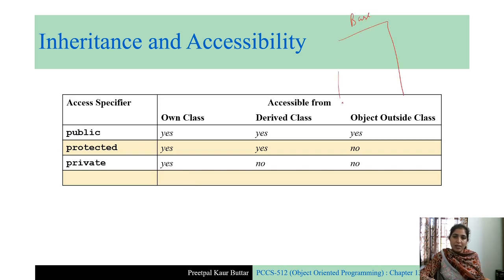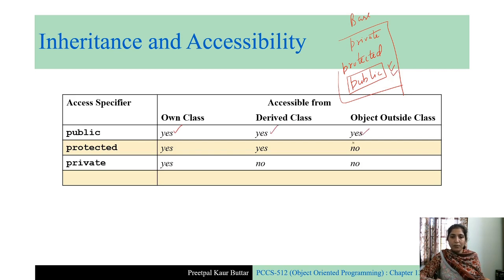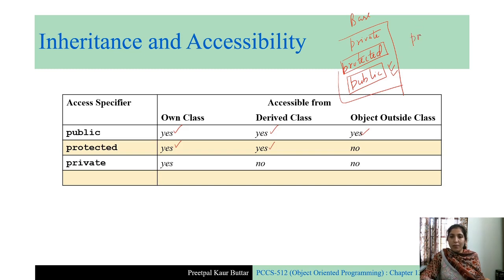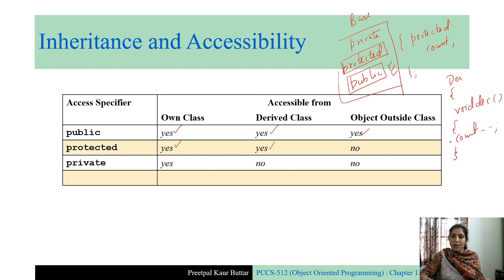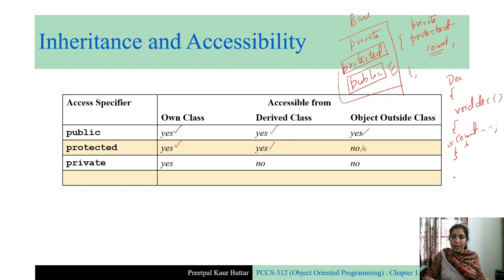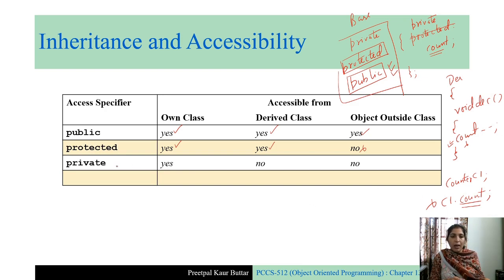13.4 Inheritance and Accessibility